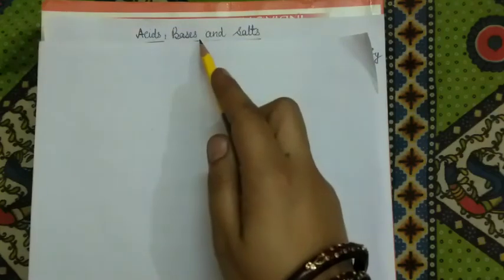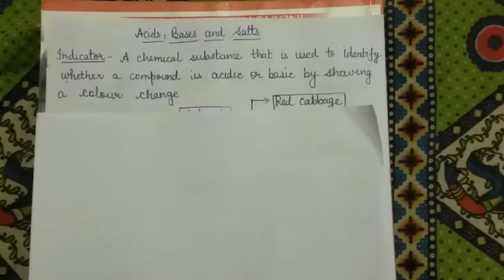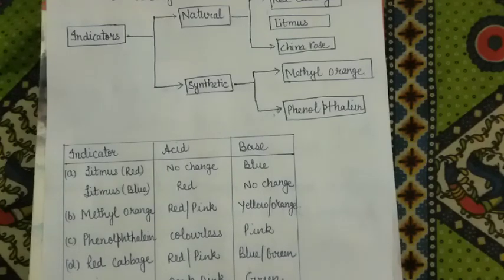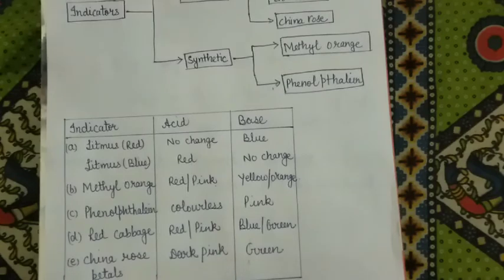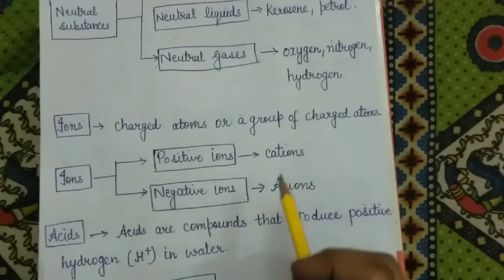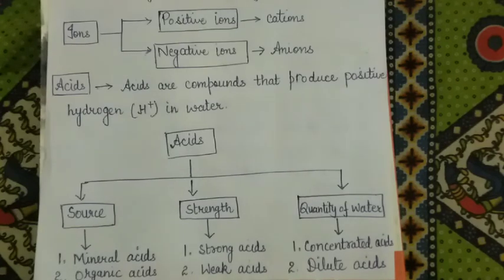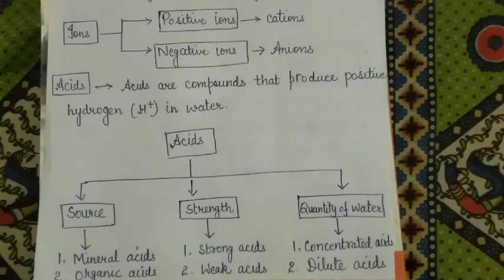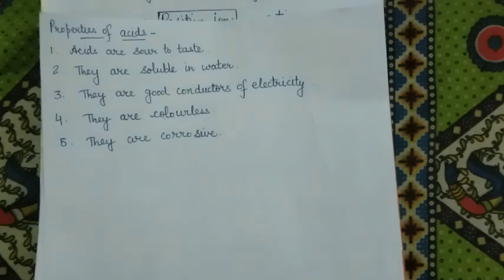Acids,bases & salts part 1 for grade 7 by Priyanka singla